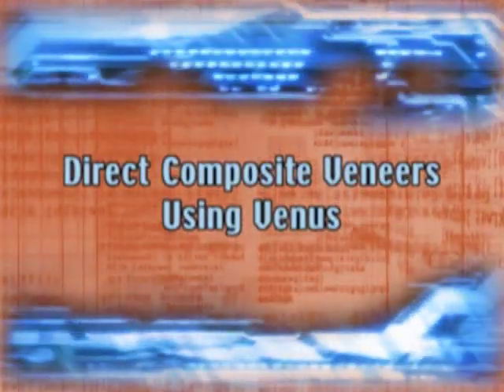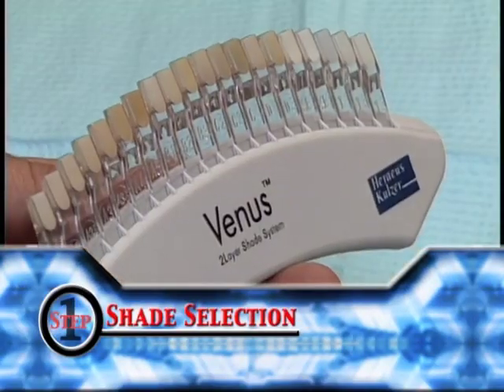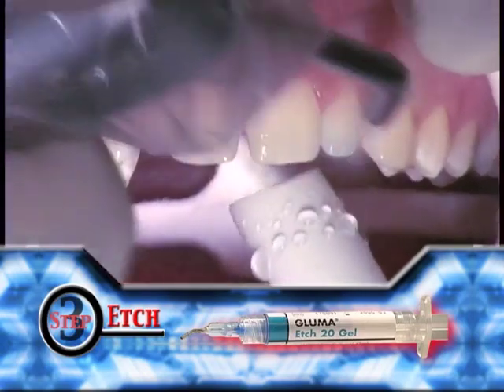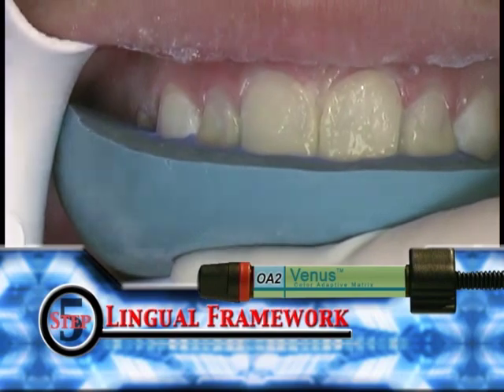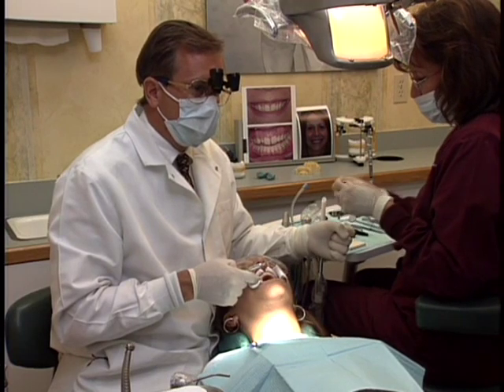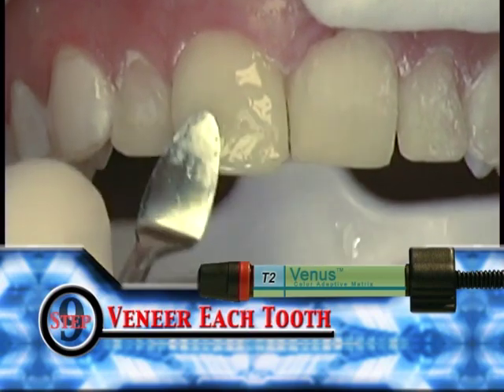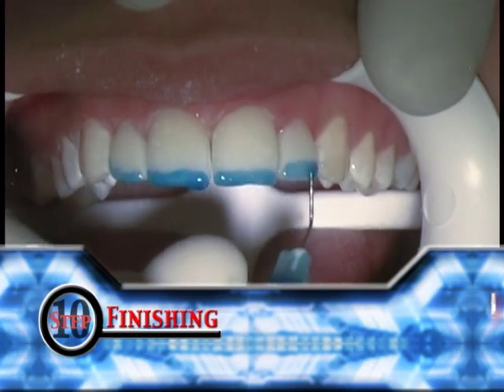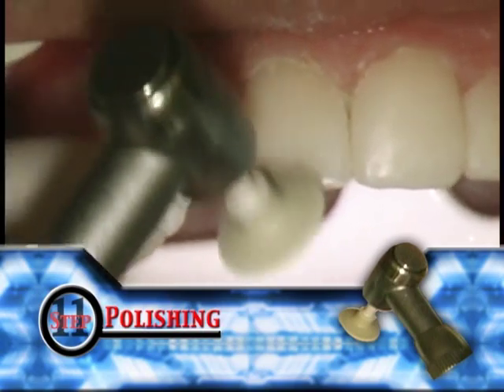Live patient Direct Composite Veneers by Dr. Jeff T. Blank.m4v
Dr. Jeff Blank demonstrates his simplified "Histological Layering Technique" (HLT) for direct composite veneer layering on a 4-unit (7-10) to correct peg laterals and diastemata.